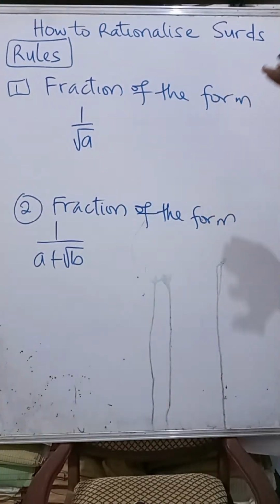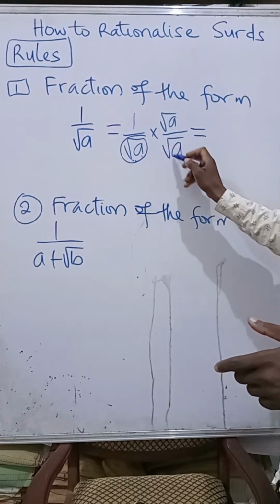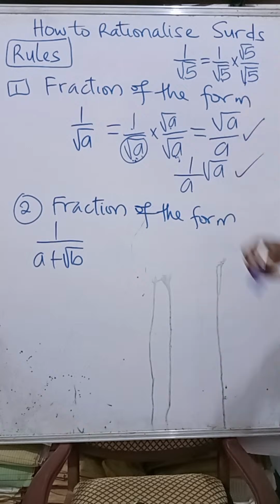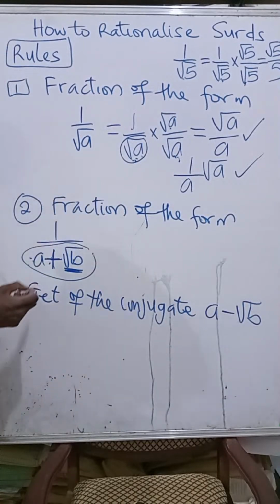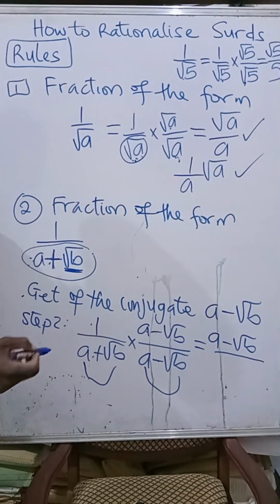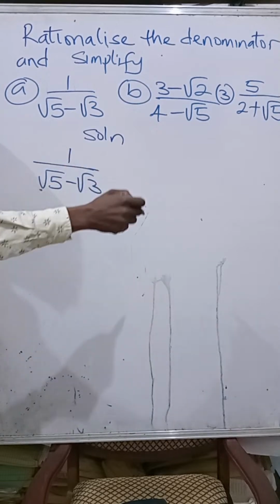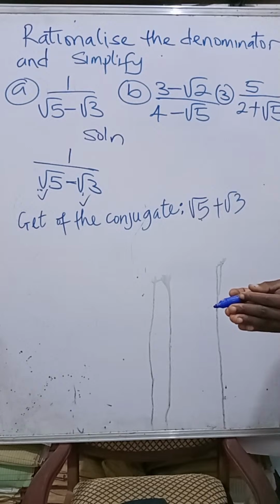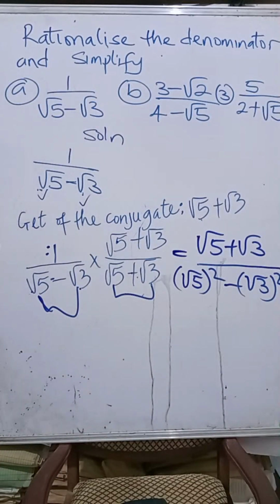GCSE Maths: How to Rationalise the Denominator of a Surd | Exam Method (Part 1) (2026/27)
In this lesson, you’ll learn how to rationalise the denominator of a surd using clear, exam-approved methods for C1 AS & A Level Mathematics. This video is designed specifically for 2026/27 examinations, helping students understand the step-by-step technique required by examiners.

We cover:
• What it means to rationalise a denominator
• Rationalising single and binomial surds
• Common exam mistakes to avoid
• How examiners award method marks
• Worked examples explained clearly

This topic is essential for C1, AS Maths, A Level Maths, and Edexcel learners, and is also useful for IB, Cambridge, WAEC, NECO, SAT, and foundation engineering mathematics students worldwide.

🔔 If you're preparing for AS or A Level exams, this lesson will strengthen your algebra skills and boost your confidence in surds and radicals.

If you need one-on-one or group tutoring in Mathematics or Engineering Mathematics, including AS/A Level, C1–C4, IB, and University-level maths, feel free to contact me via email for online tutoring worldwide.

UK • USA • Canada • Australia • New Zealand • Europe • Asia • Africa • Worldwide learners